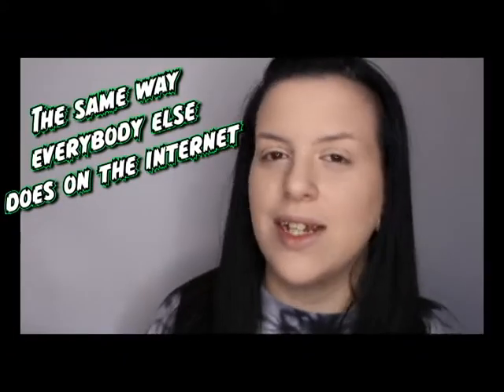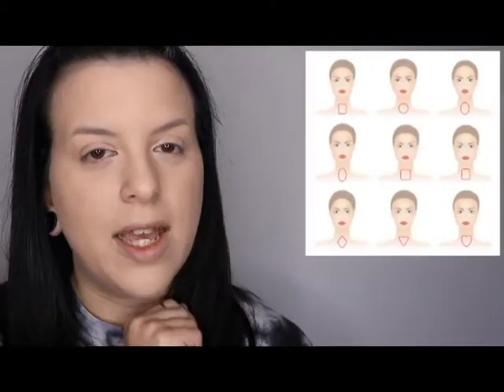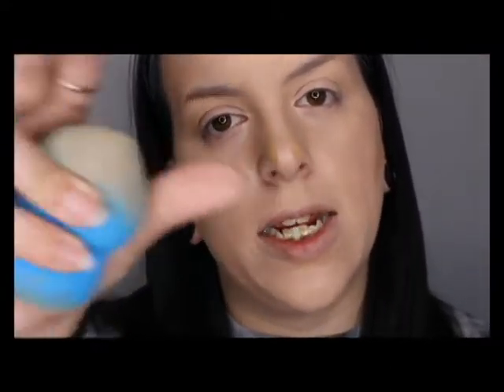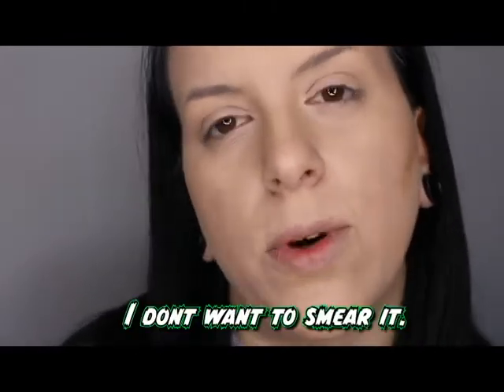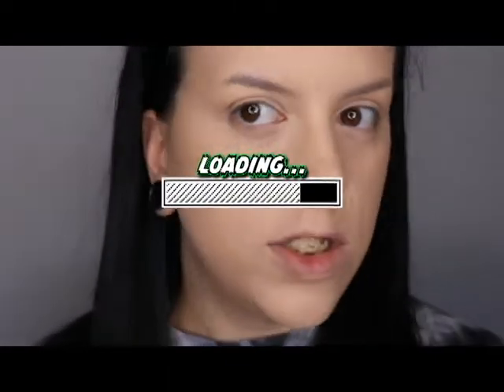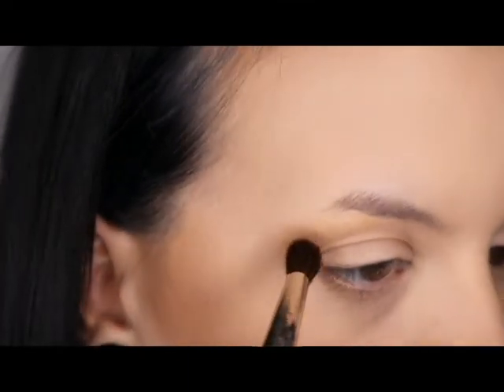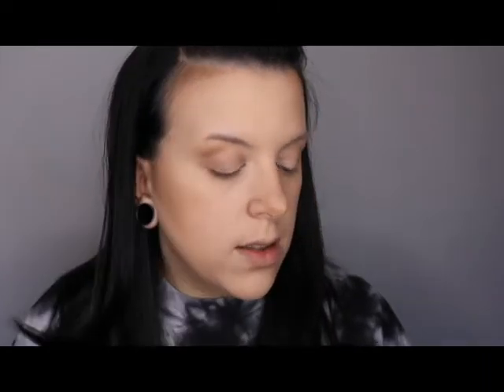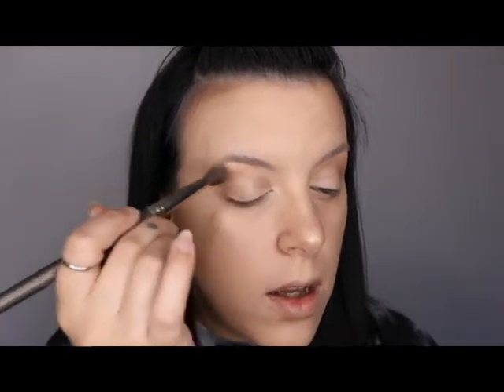9 TIPS to a better highlight and contour - defining your face shape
9 TIPS to a better highlight and contour - defining your face shape. This is a step by step guide to help you learn how to create a better highlight and contour will walk you through 9 industry tips.  This tutorial is to help anyone at any level who wants to learn how to highlight and contour with makeup to define their cheekbones and jawline.

🖤I have been a certified freelance makeup artist for the past 6 years. I graduated from Bellus Academy and am a licensed cosmetologist in the state of California. 🖤

0:00 - INTRO
0:21 - FACESHAPE
0:47 - WHY YOU CONTOUR
1:32 - CREATING A BASE
1:56 - PLACEMENT
2:20 - CREAM VS POWDER
2:39 - BLENDING
3:22 - CONTOURING THE EYES
4:16 - POWDER/SET
5:47 - HIGHLIGHTING
6:41 - OUTRO

🖤Weekly Videos🖤
Beauty tutorials, reviews, advice, and photo/video editing tutorials

💀MERCH💀